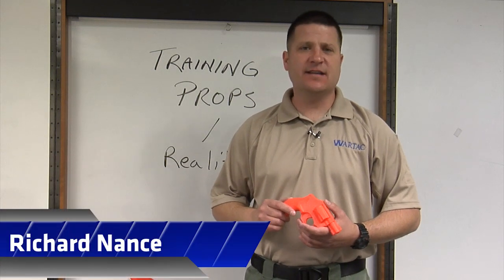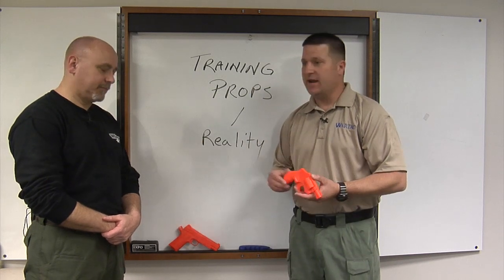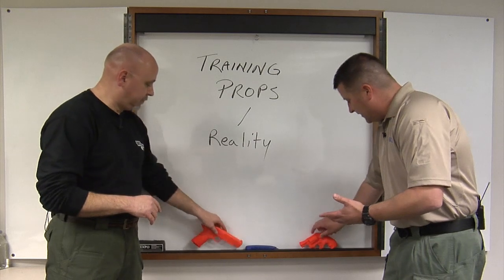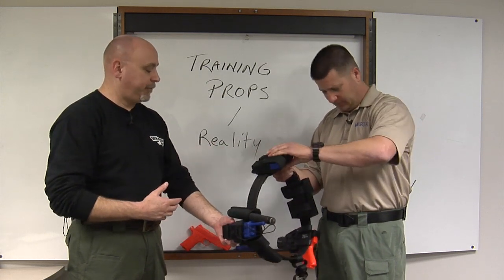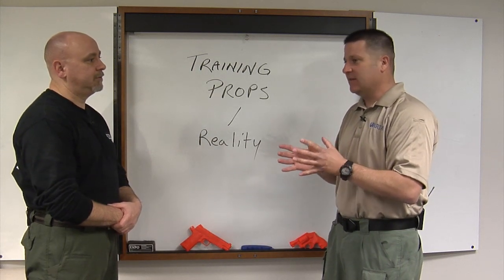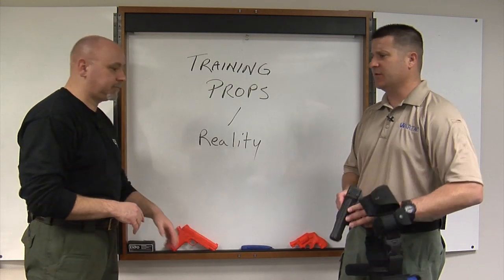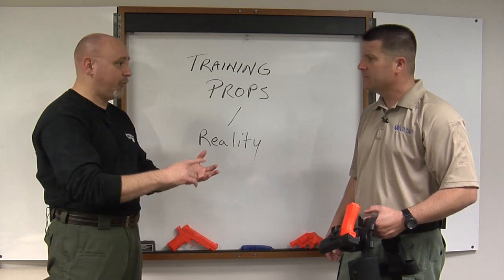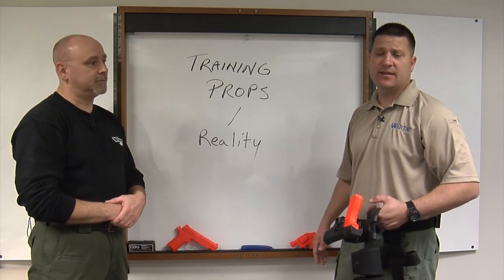Realistic Training Weapons: Defensive Tactics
Instructor Richard Nance and Editor Frank Borelli discuss the value of having realistic training weapons.